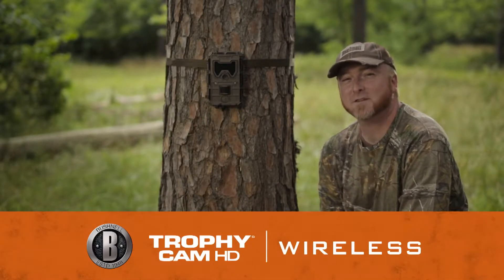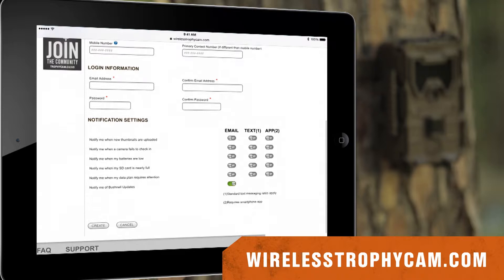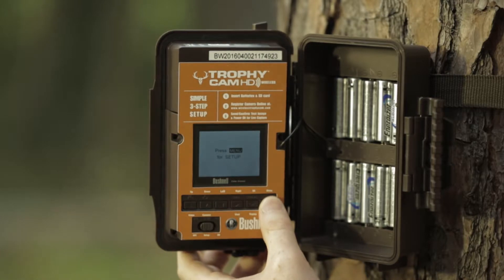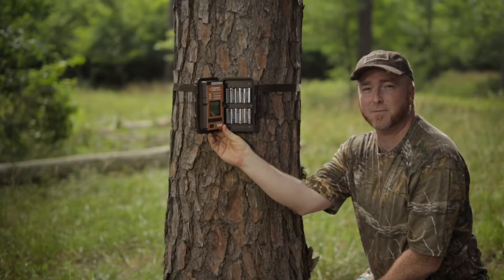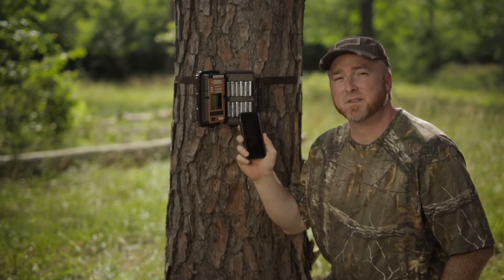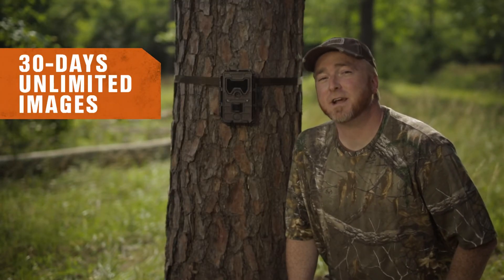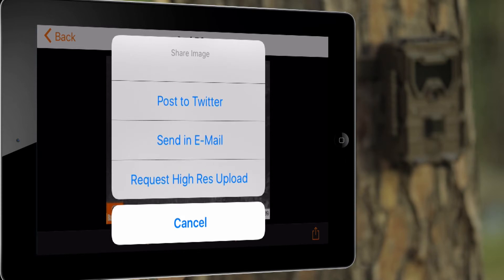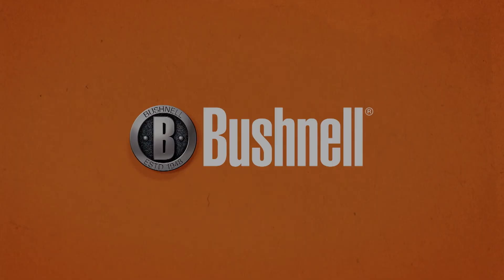Bushnell Trophy Cam Wireless Demo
The Impulse from Bushnell delivers the fastest image recovery and transmission of any cellular camera on the market resulting in more images than any other cellular camera. Gone are the days of that fleeting glimpse of the trespasser or that single picture of Ole Swamp Donkey that you have been chasing for years. The Impulse gives you more images with more detail and more information allowing you to pattern the animal whatever your quarry.